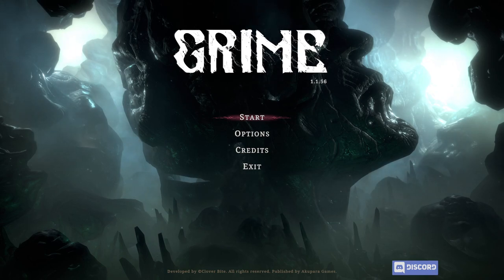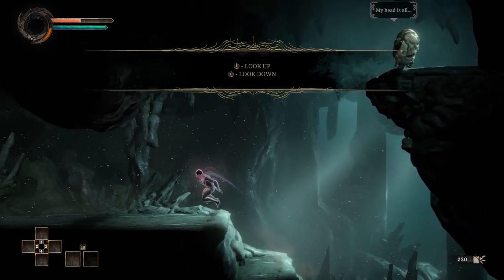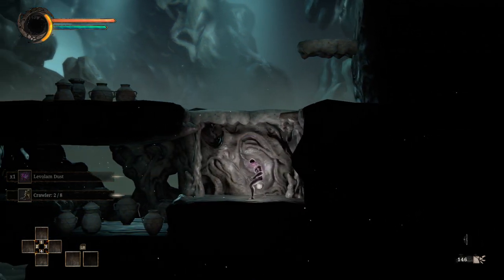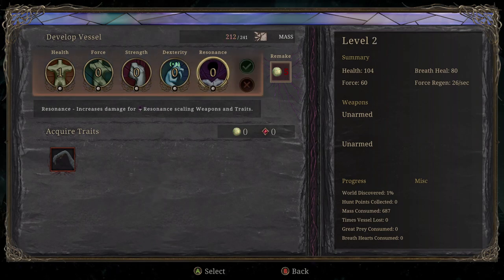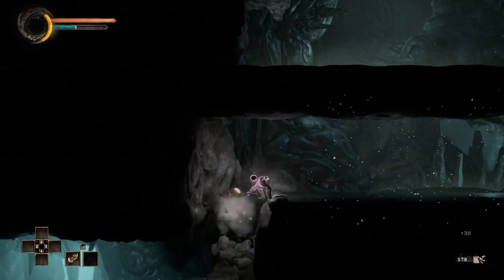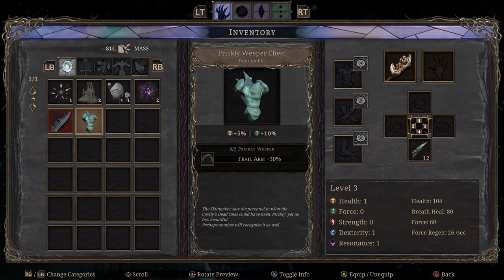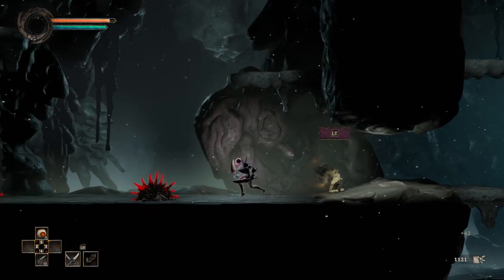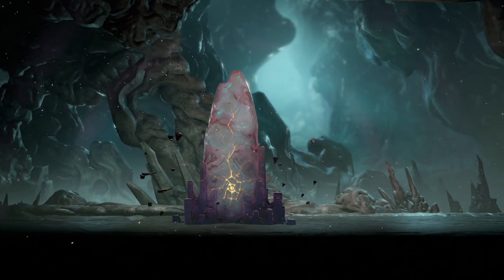GRIME - Let's Play - Episode 1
About the game:
Destroy... Absorb... Grow... GRIME is a fast and unforgiving Action-Adventure RPG in which you crush your foes with living weapons that mutate form and function, and then consume their remains with a black hole to strengthen your vessel as you break apart a world of anatomical horror and intrigue.